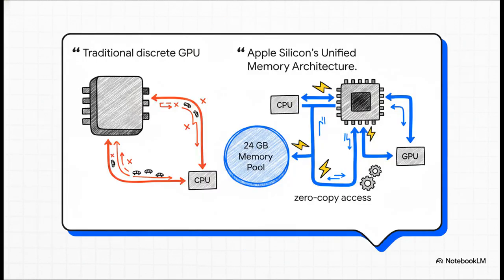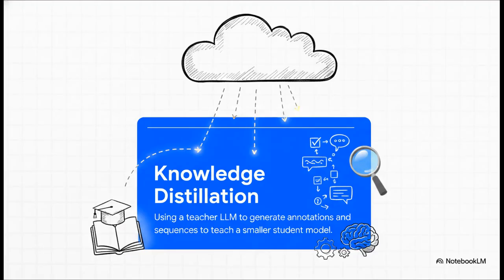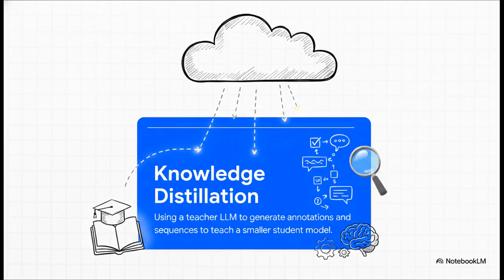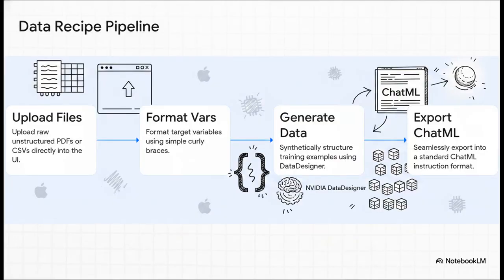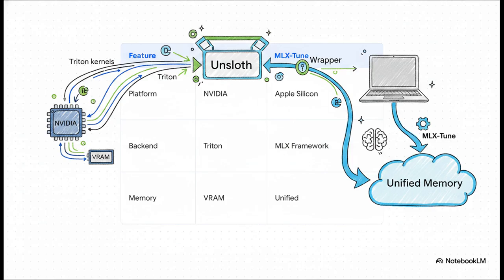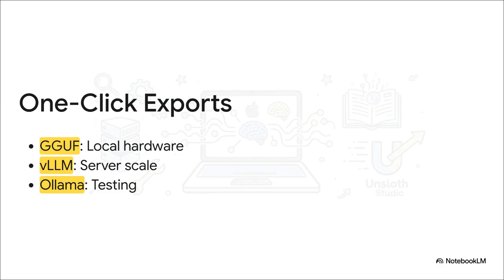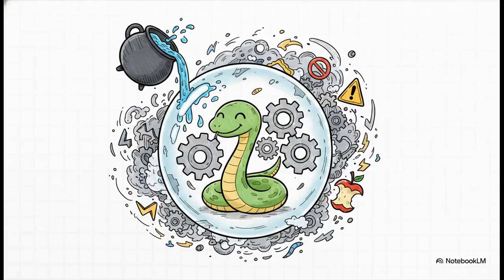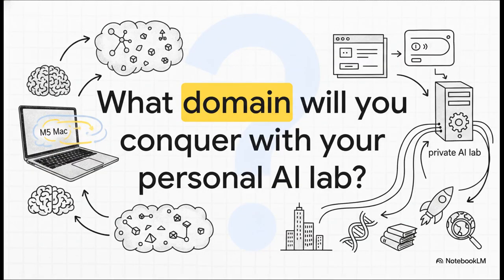Local LLM Fine Tuning